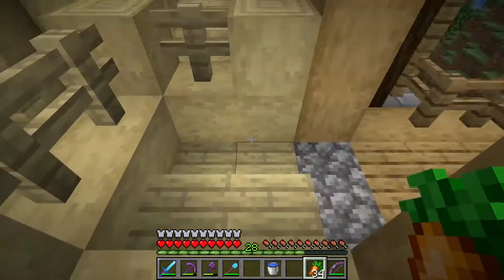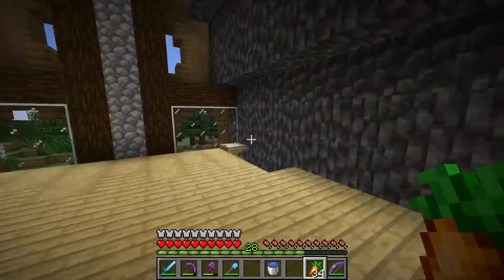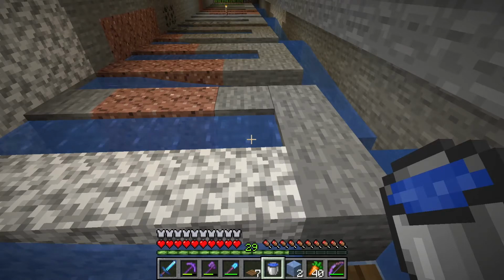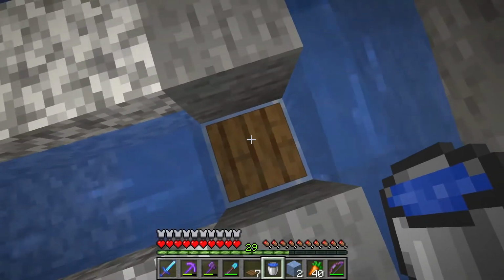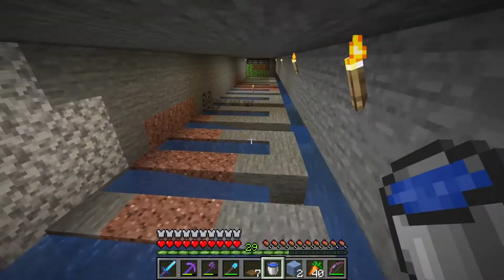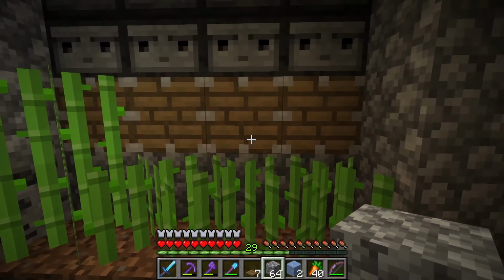SUGARCANE FARM TUTORIAL Friend SMP Episode 5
Tell me if you like the more progress based episode or the more singular project based episode